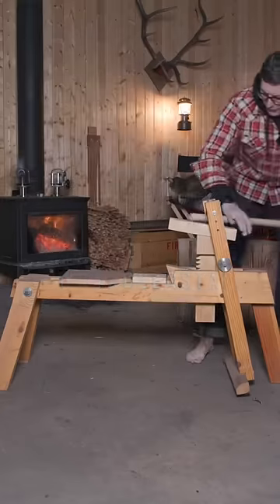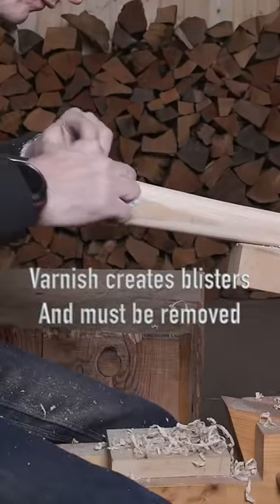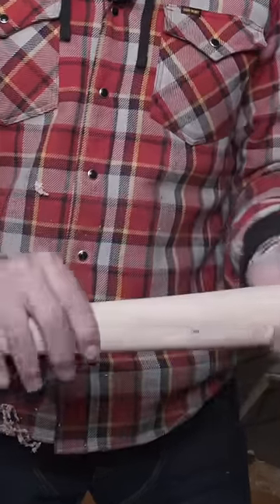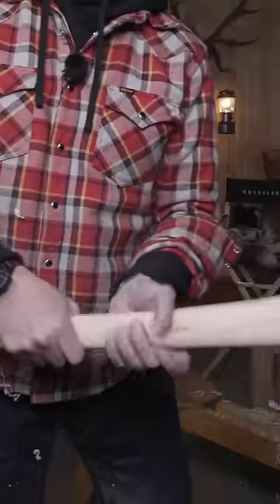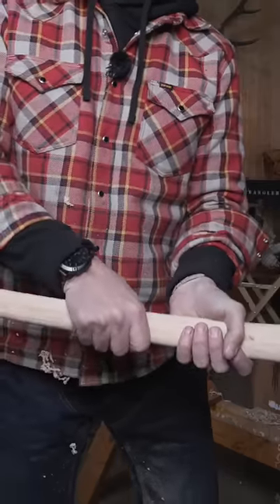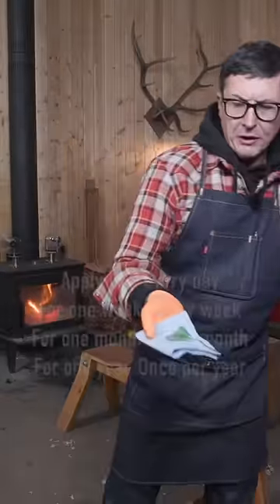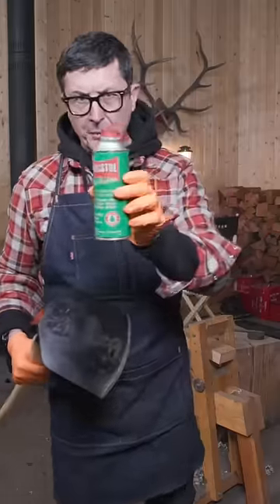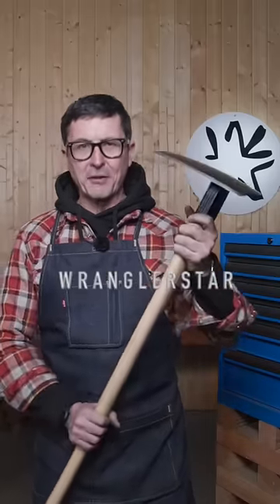Secrets of the US forest service, Wranglerstar, professional homeowner